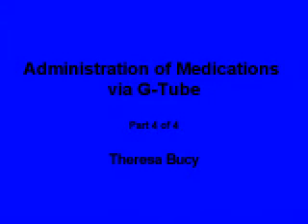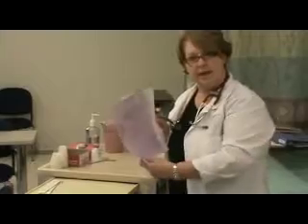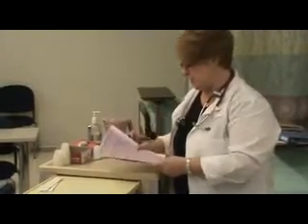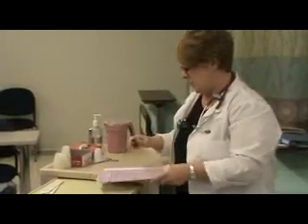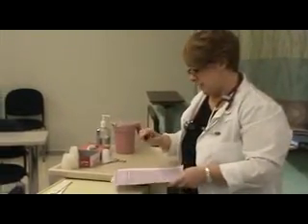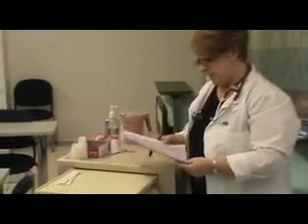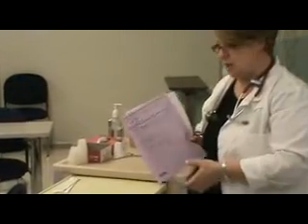G Tube Meds part 4 of 4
documentation